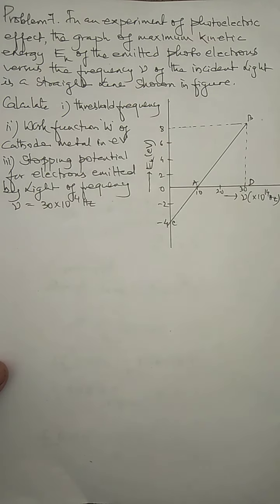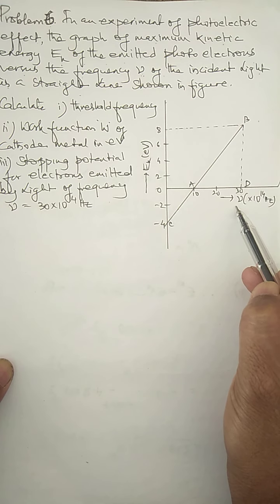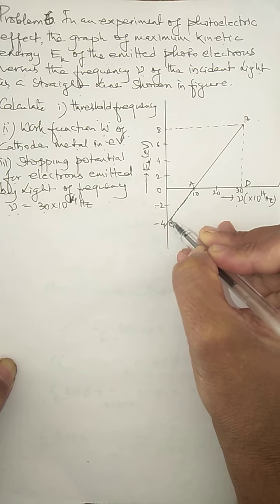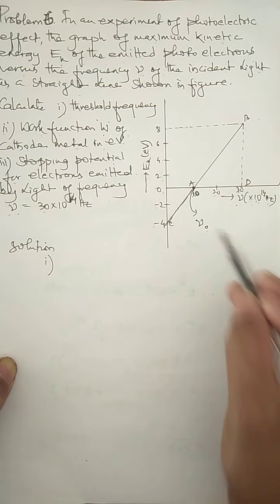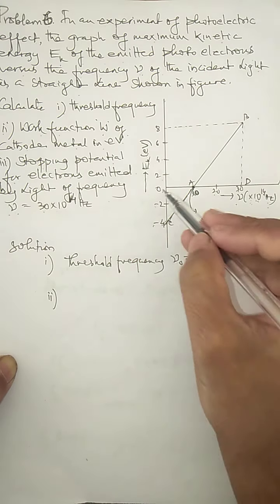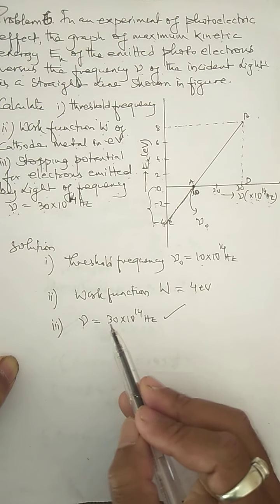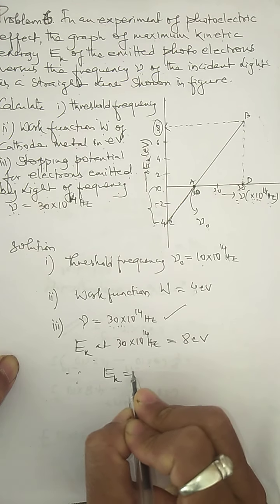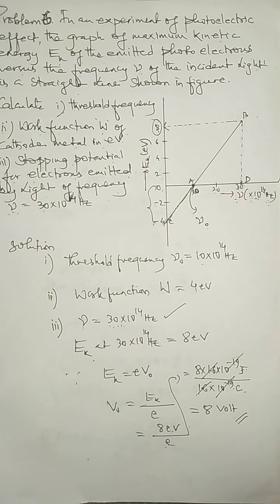Video 14,Problem 6 on Maximum kinetic energy versus frequency graph, Unit -7,Class-XII Sc